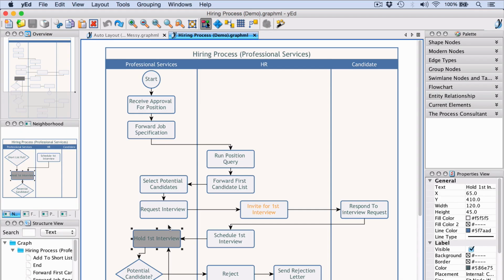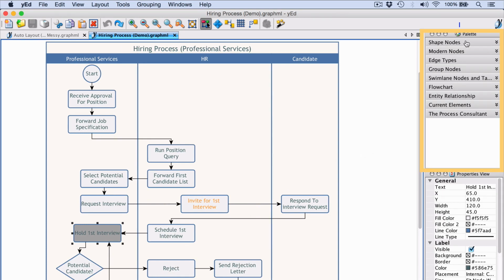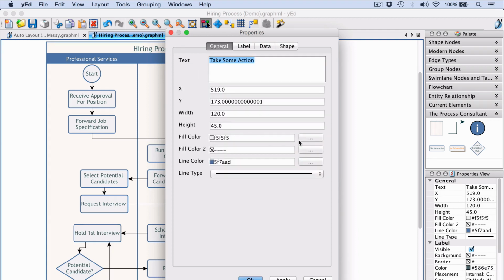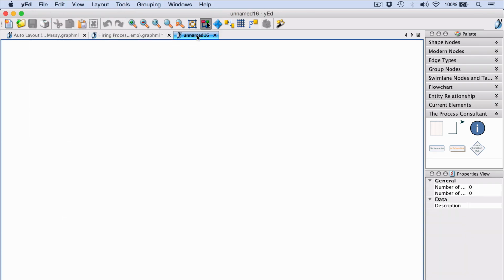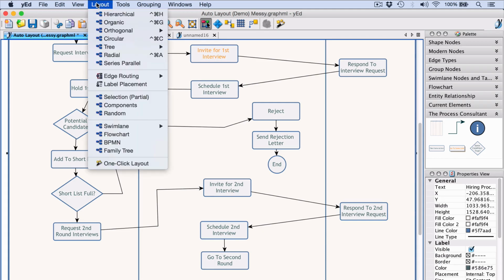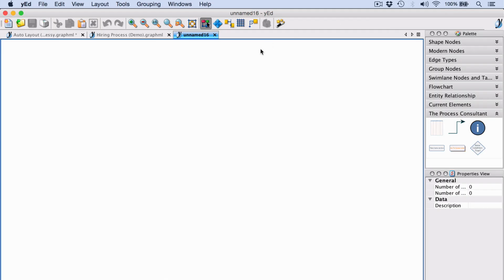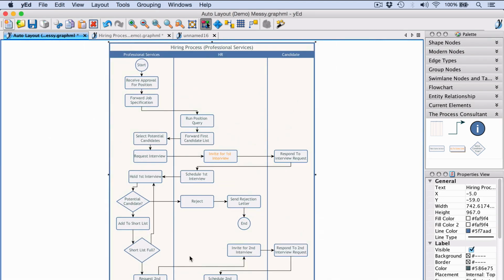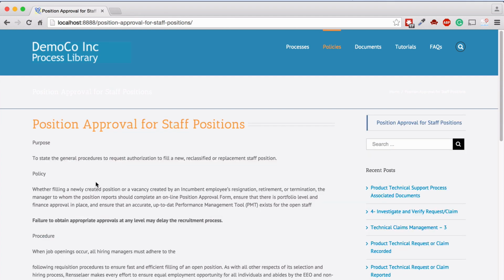Process mapping with yEd | Free visio alternative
yEd is a free and effective alternative to MS Visio. If you want to know how to map your processes effectively...for free.. then pop over to the process consultant web-site and pick up your free course.

Visio is a great program for process mapping but it’s expensive and hard to learn.  If you want something that is just as good if not better than Visio, then you should be looking at yEd.

Video overview:

00:32  yEd interface

01:10 Process diagramming pallettes

03:10 What makes yEd special

04:27 Importing

05:30 Interactive process maps

06:20 Pluses and Minuses

In the Free yEd Process Mapping Video Tutorial Course here is an outline of what I cover:

    Downloading & Installing yEd
    Basics of the user interface
    Configuring yEd
    Creating a process map from a photo of a whiteboard session
    Adding decisions to a process map
    Connecting things up
    Auto-arrange
    Finishing touches
    Printing and exporting

Ian James
The Process Consultant